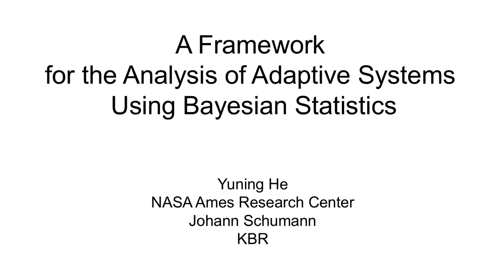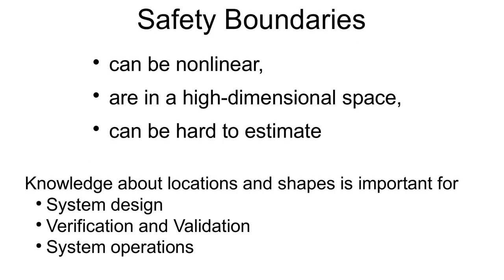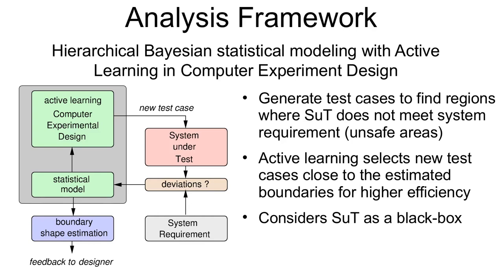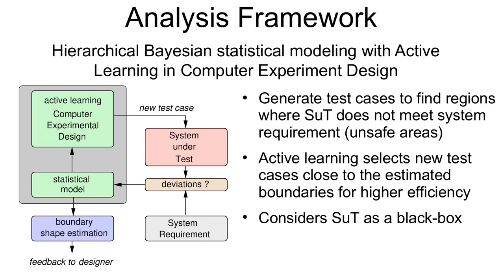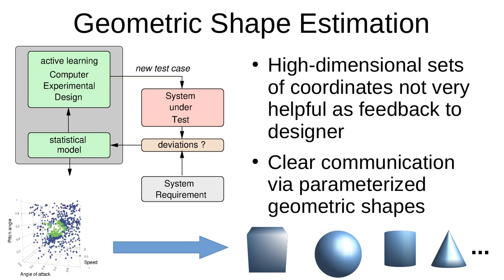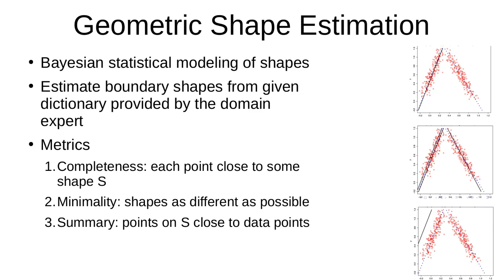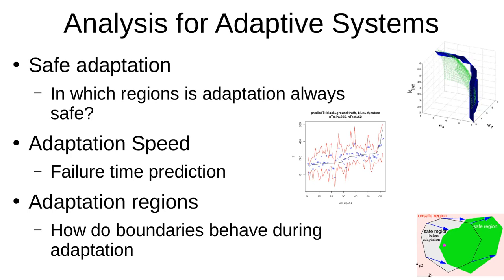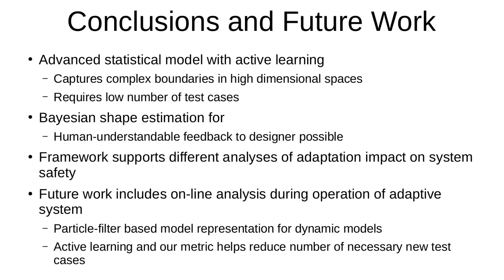A Framework for the Analysis of Adaptive Systems Using Bayesian Statistics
Session 1 - AI, Machine Learning and Statistics
Authors: Yuning He, Johann Schumann
Join the discussion on June 29th 16:15 - 16:20
NIER Paper